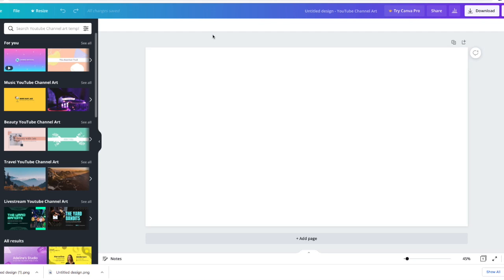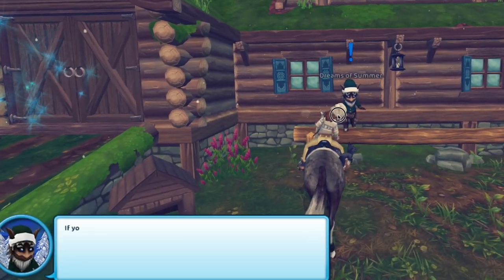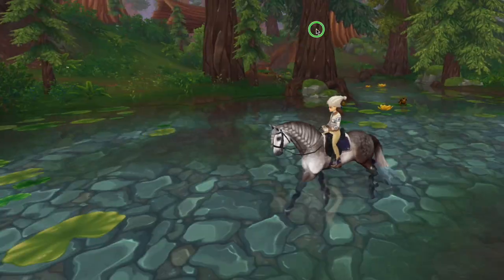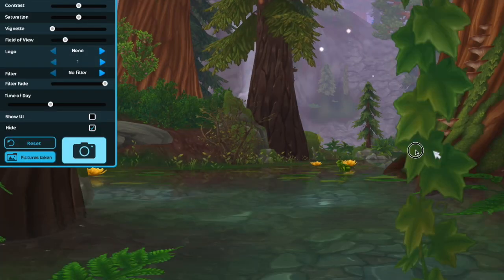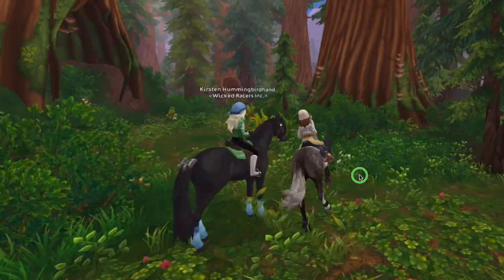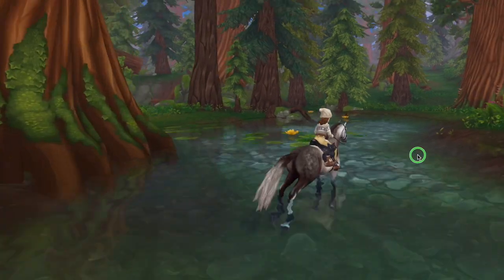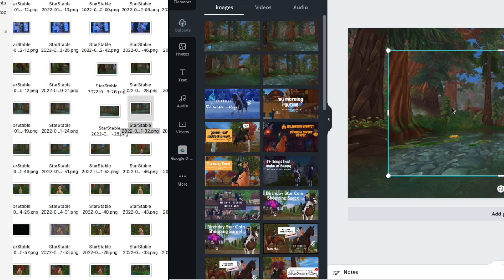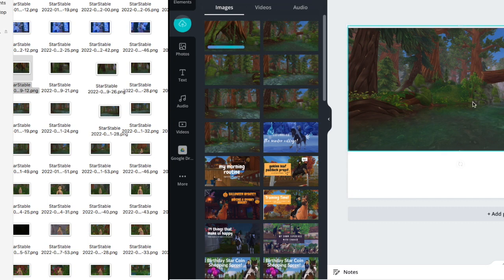Make my new channel art with me! 💜 *How to video* Colette Nightbank|SSO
Hello everybody! Today I am going to show you guys how I edit, and make my YouTube channel art! Hope you enjoy! :)
~Coco💜

open me!! :)
music in the video:
youtube studio

what I used to film:
quick time player

Can I meet you in Star Stable?
Of corse! I love to meet my fans, however I cannot host individual met-ups but if you  ever see me in game, feel free to say hi!

SSO sever:
I do tend to server hop a-lot, but you can currently find me on raspberry valley!